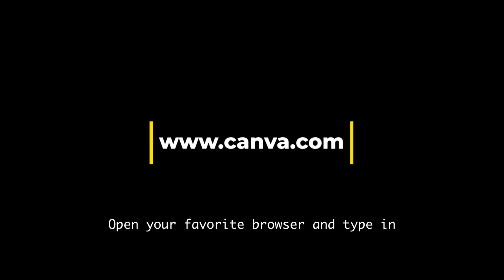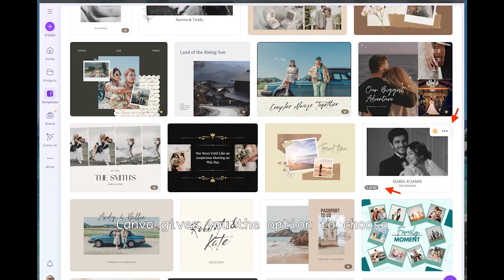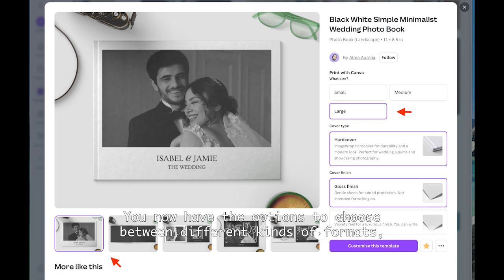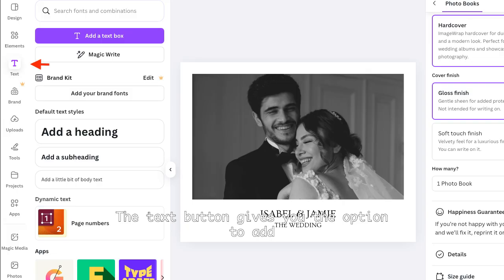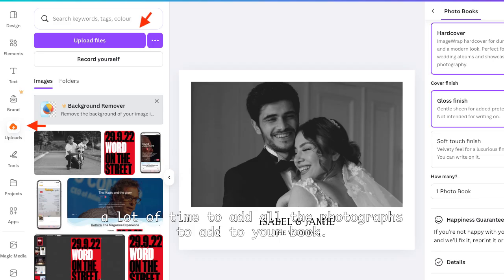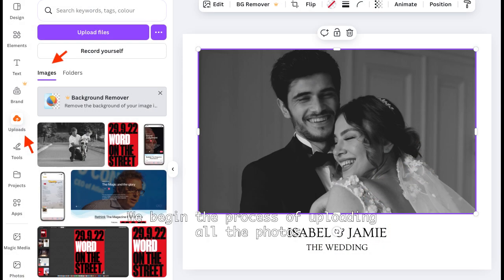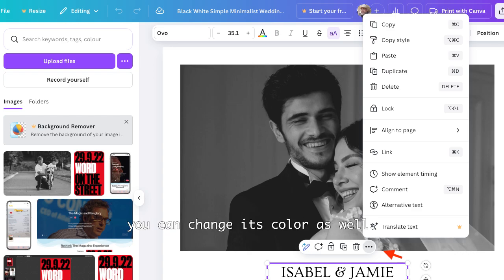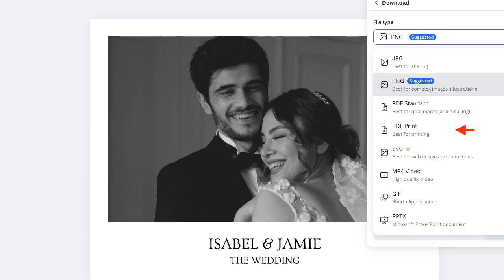How to design your memory book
These are stories about humans and the pets that we love. Extraordinary stories from ordinary people.

Meet the trailblazers, the dreamers, the stubborn optimists who refuse to slow down. People well into their sixties, seventies, eighties, and beyond — still building businesses, still chasing ideas, still surprising everyone (including themselves).

We’re racing against time to capture these stories before they fade from memory. What sparked their unconventional paths? What made them take that first terrifying leap into entrepreneurship? How did they turn setbacks into comebacks, failures into fuel?

Because wisdom doesn’t retire at 60 — and neither do the best stories.